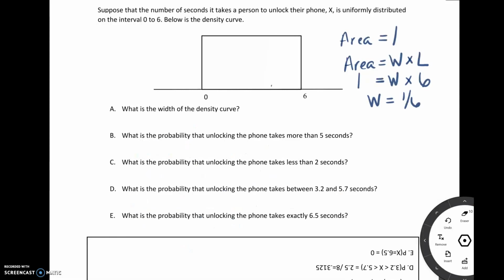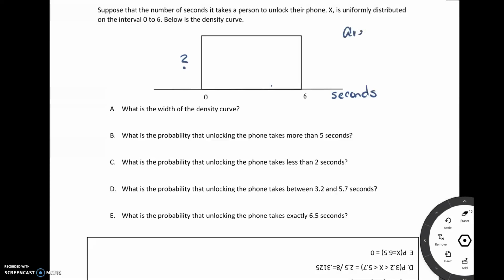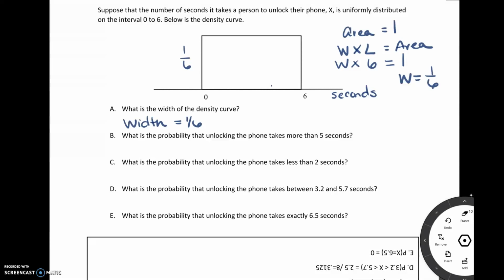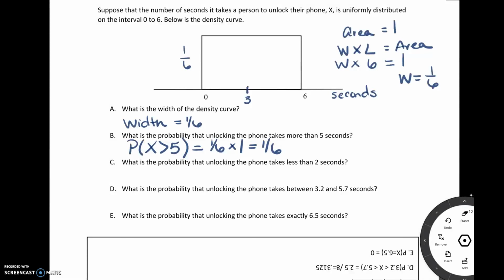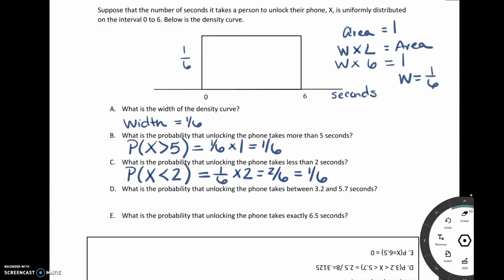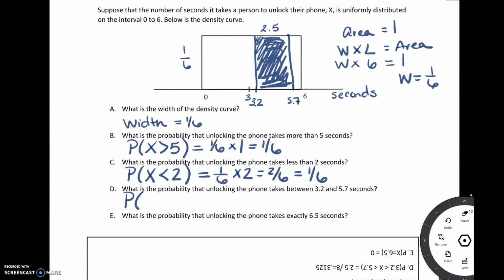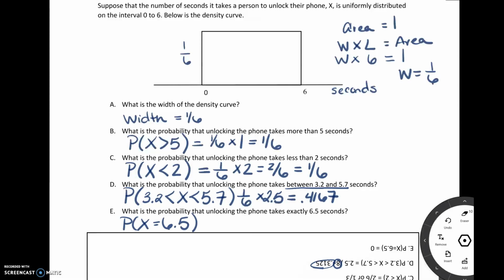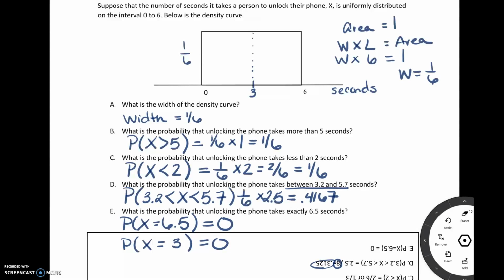density curve example